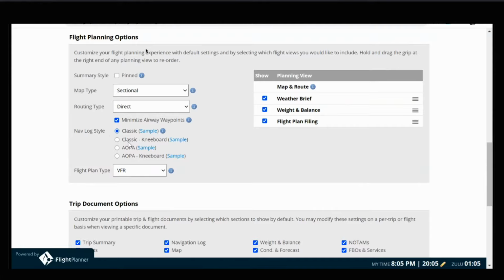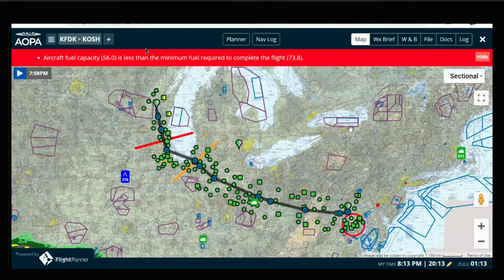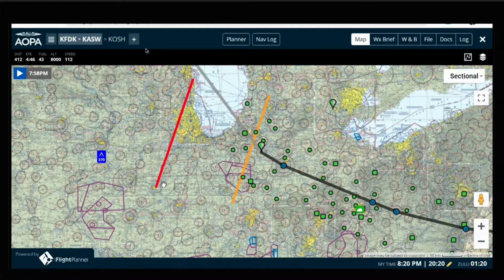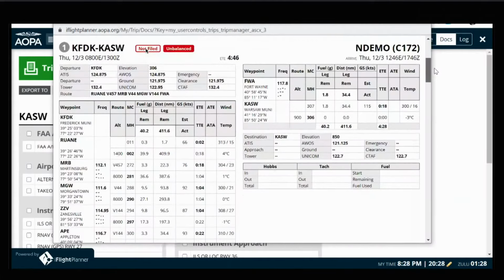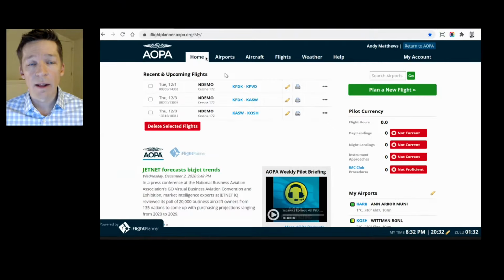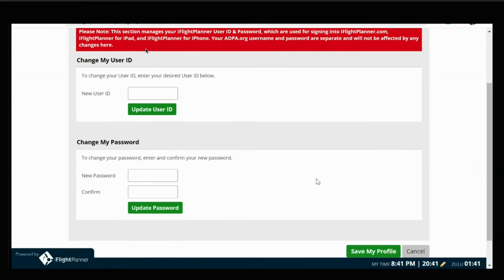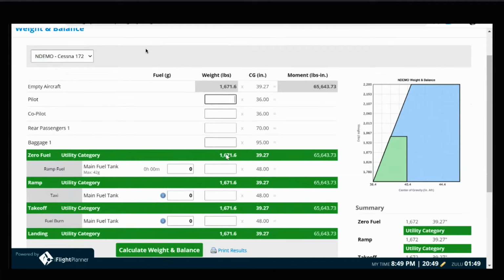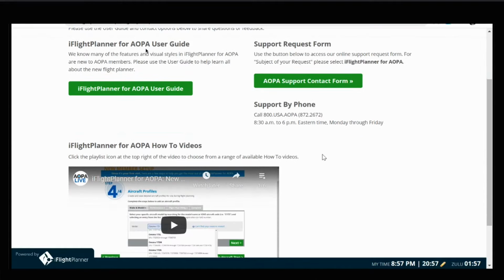AOPA iFlightplanner Live Stream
AOPA and iFlightPlanner are proud to announce the next upgrade to iFlightPlanner for AOPA, as well as their Core and Premium products.
Learn about these new features in this live stream.